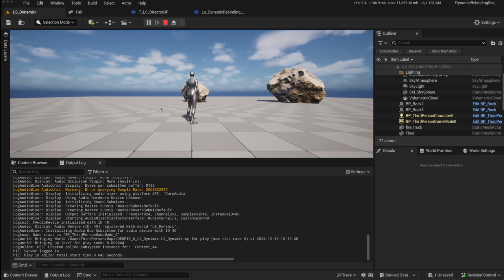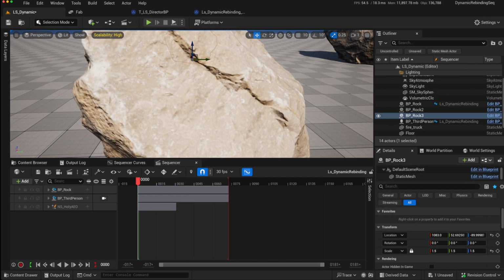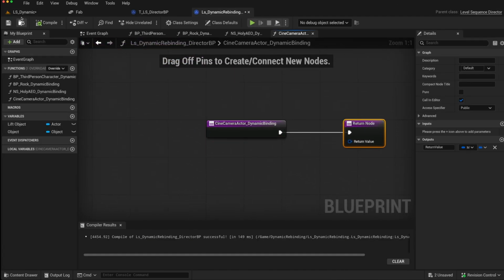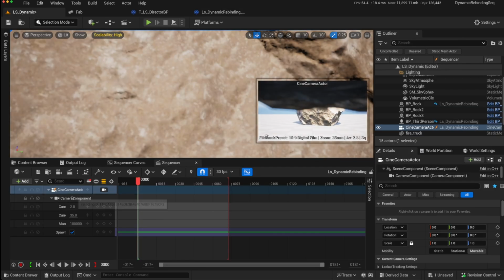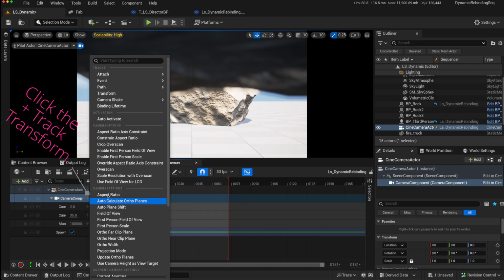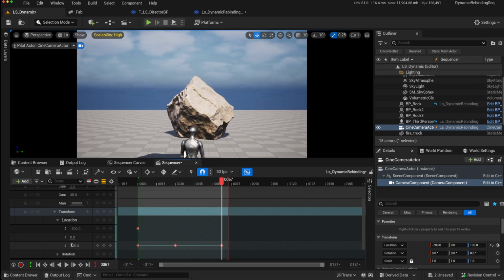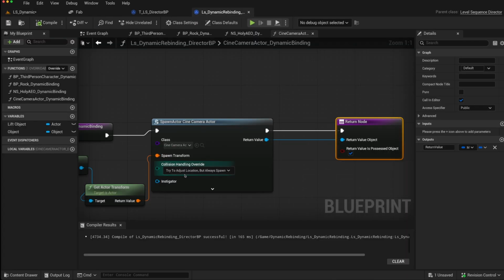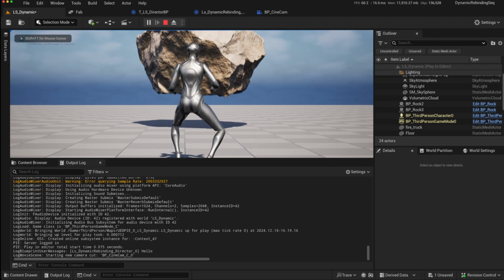UE5 || Dynamic Rebinding Of Level Sequencer Camera - Unreal Engine Tutorial Part 2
Learn how to implement Dynamic Binding of the Camera In the Unreal Sequencer. Solve the problem of the Camera not playing with the correct transform in your level sequences.